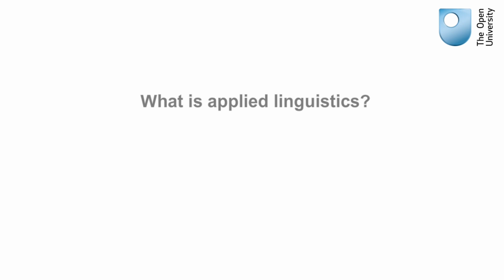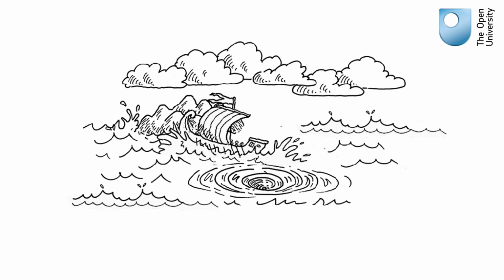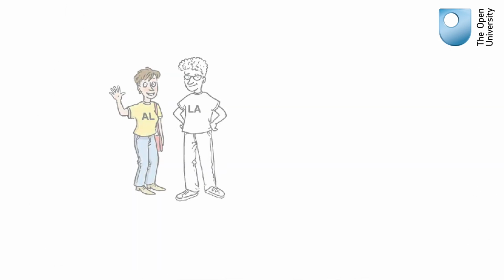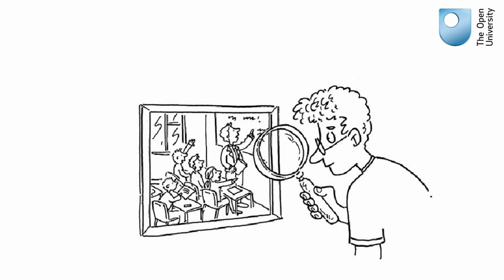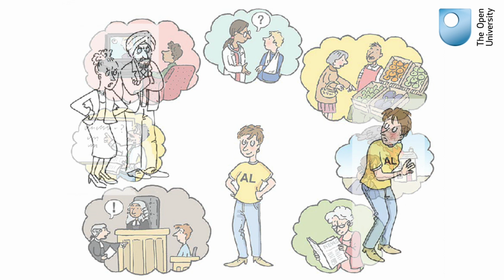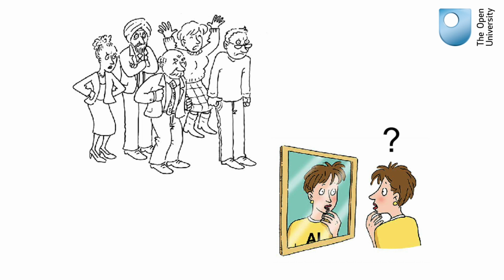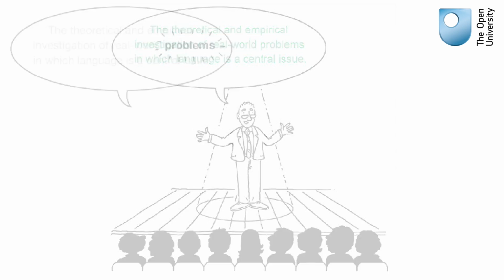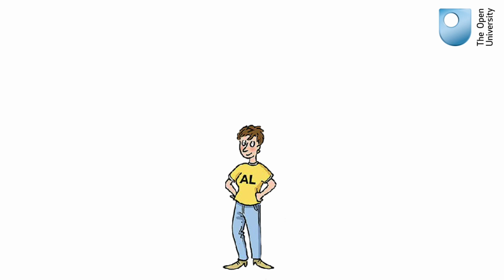Introducing EE817: Applied Linguistics and English Language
This video was produced at The Open University with the help of: Zsófia Demjén, Vicky Eves, David Hann, Matthew Holley, Sue Lowe, Barney Savage, Sean Scrivener, Jackie Tuck.